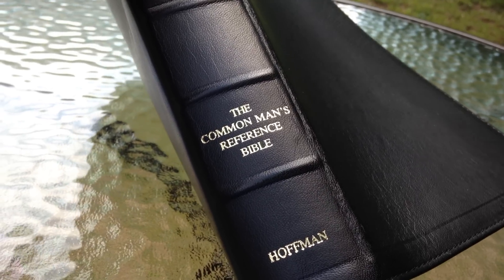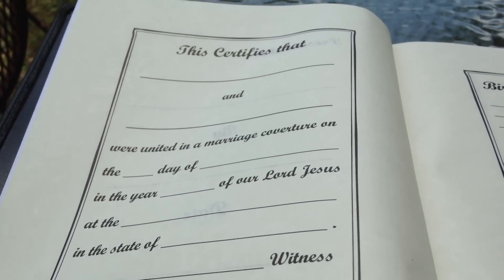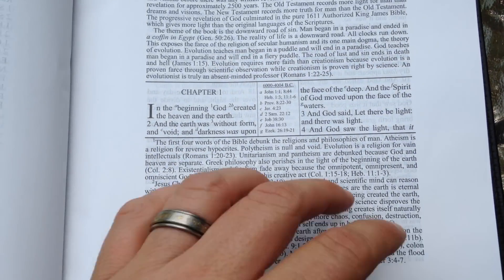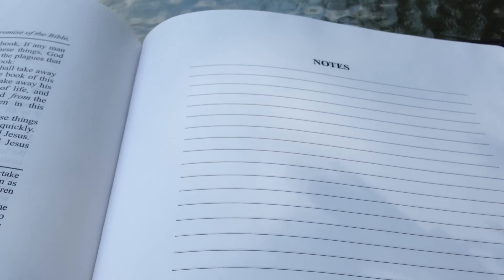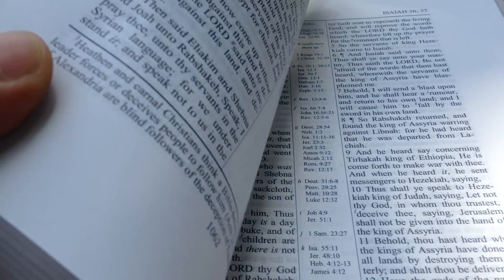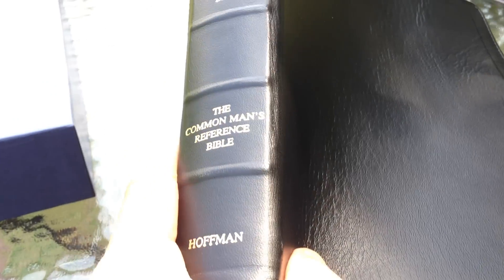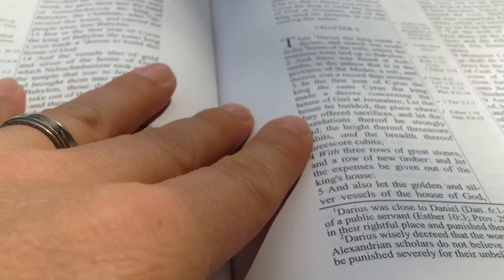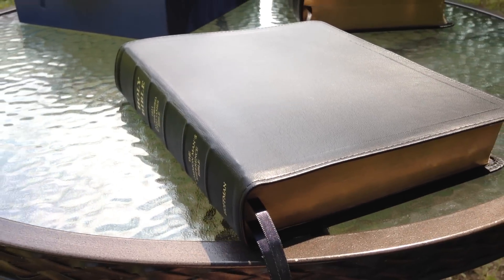3rd edition Common Man's Reference Bible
The Common Man's Reference Bible is an excellent study bible for anyone. This is my review of the 3rd edition. You can purchase one at Pure Words Of Truth And also at The KJV Store Please checkout my Facebook page Bible Geeks Of The World .Please Pray for me and my Youtube Ministry. James 5:16